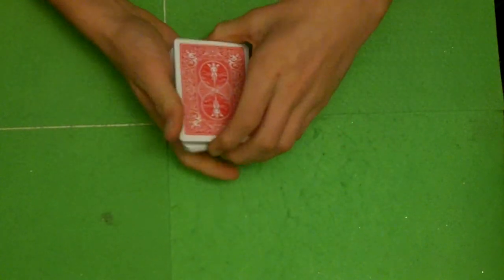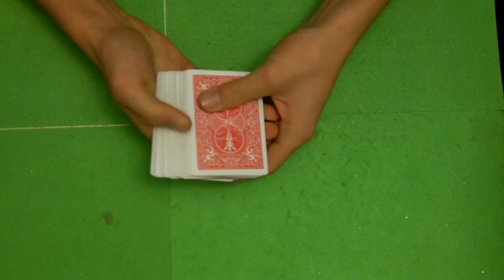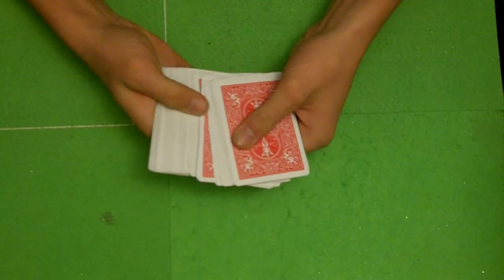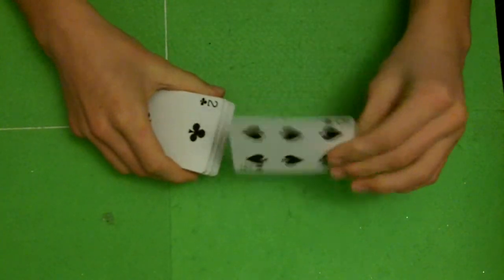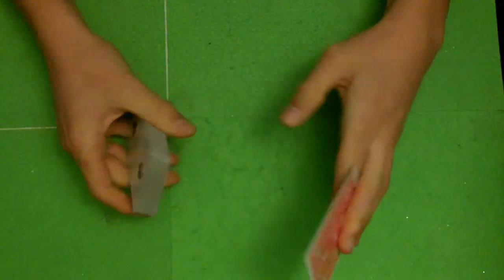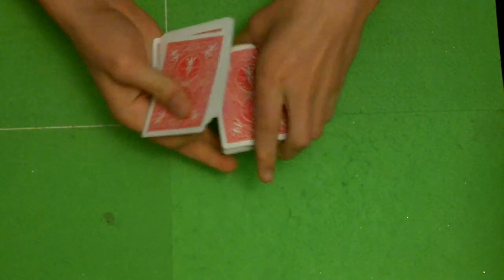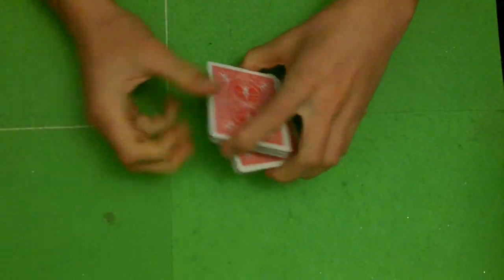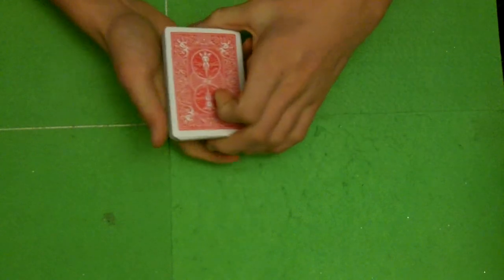Top attraction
This is a simple trick I created using other tricks mixed together. Enjoy